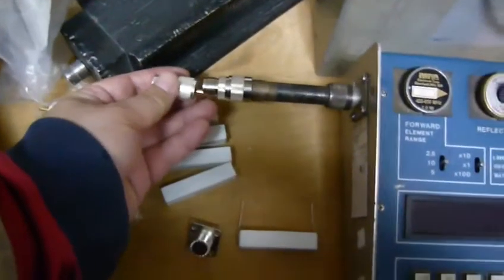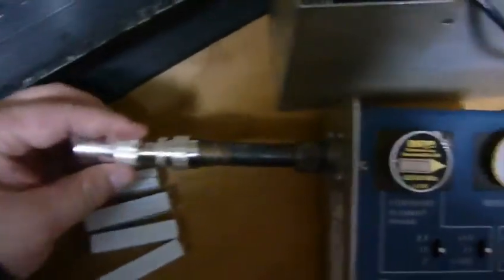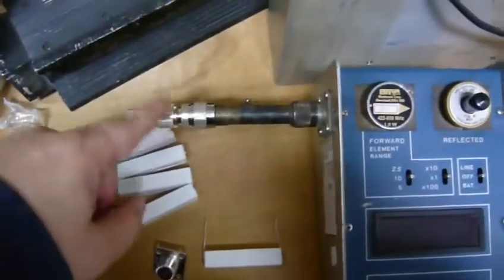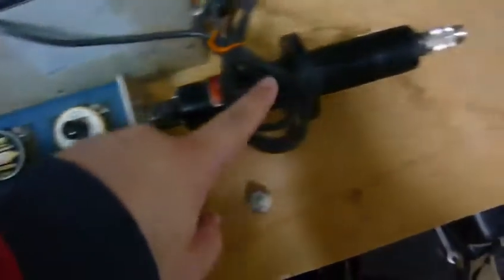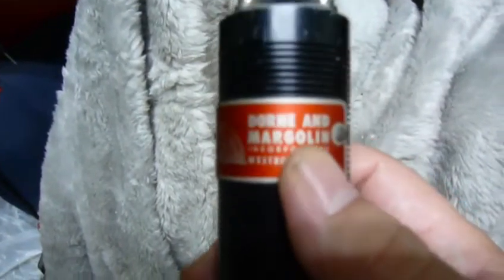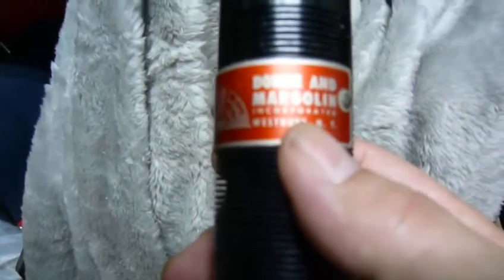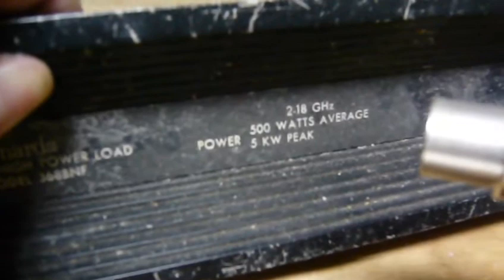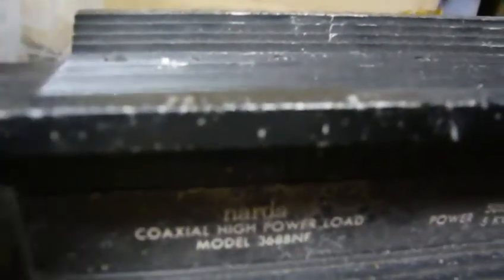Self made ground plan coil loaded antenna part 12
since the SWR meter are the most suspected , we need a dummy load to see if it was telling the truth before . We can inject our RF signal to dummy load through SWR meter ,   then we will see if it is telling us SWR not so big , if it tell us big SWR reading still , I am sure it is faulty . I should have done this since I bought it . the guy sold this meter and power supply is fishy , since the power supply he sold me have some issue , the amperage meter on it did not work and power switch is touchy . some time it turn off the whole power supply suddenly . So do not trust any thing before you test it or someone more professional test it for you .